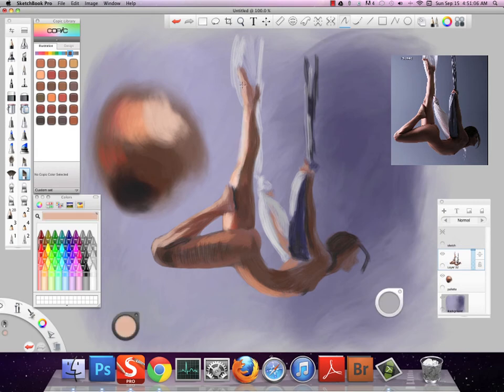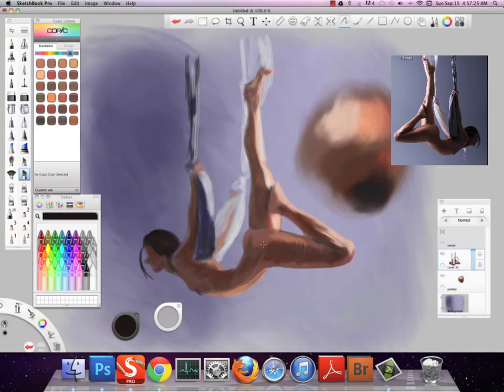Figure Painting Study in Sketchbook Pro 6 sped up version)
This is my latest Figure Painting Study sped up to about 5 minutes. The painting took the better part of 3 hours and I will be posting the long form in the next couple of days.